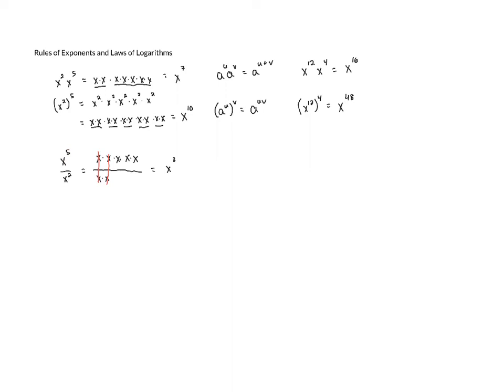M9090SN64 - Rules of Exponents and Laws of Logarithms (Part 1)